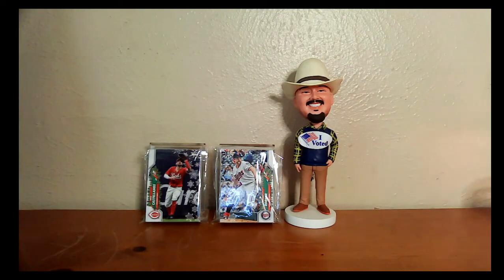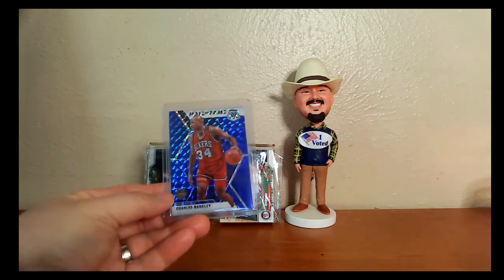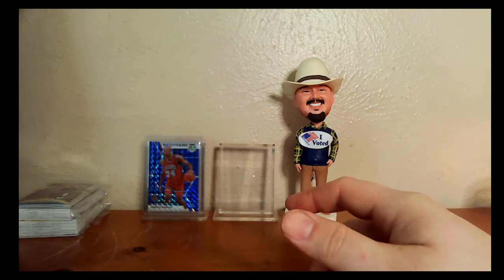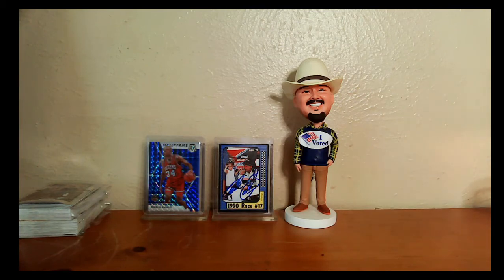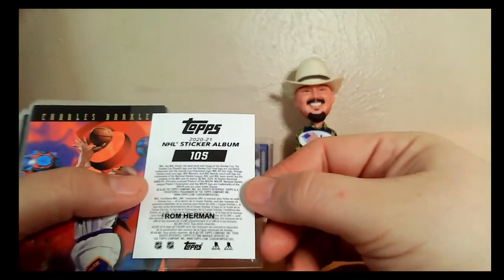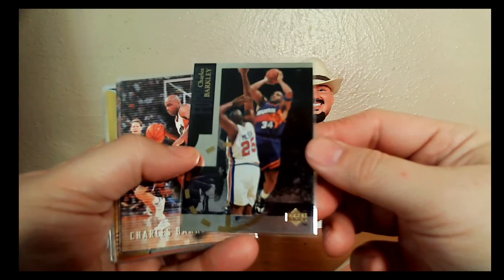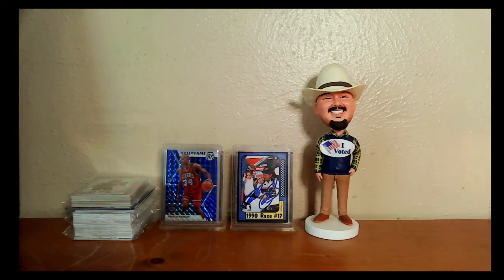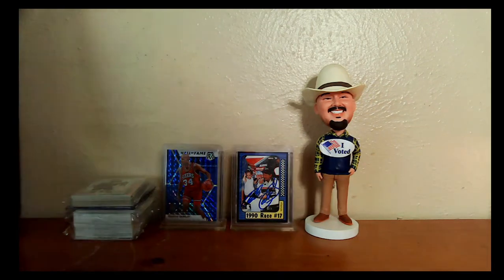MCM: Taking a Calculated Risk and More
Where you can find me:
eBay items for sale are in the itstriplecrown store